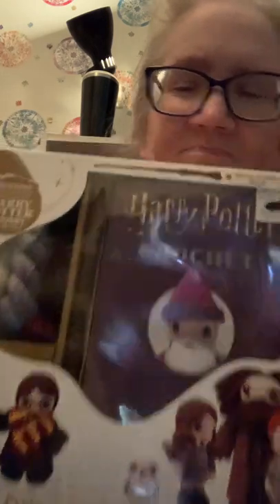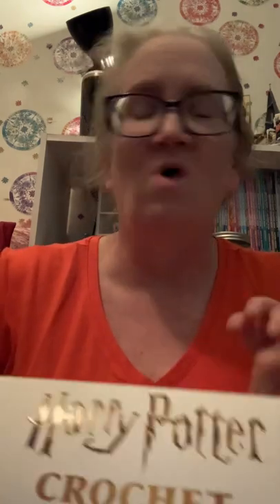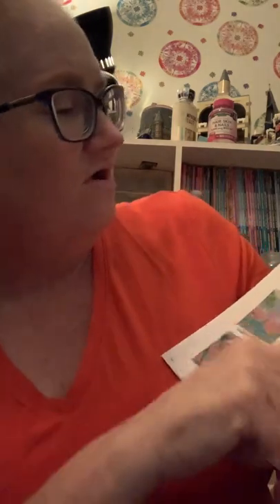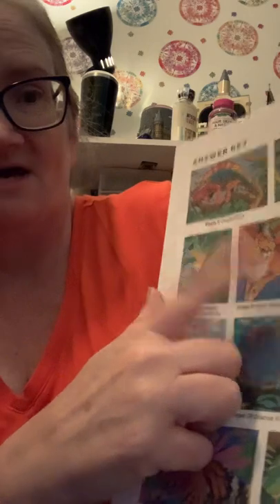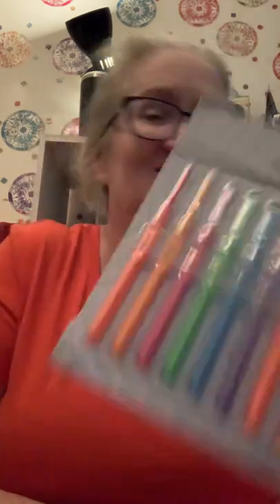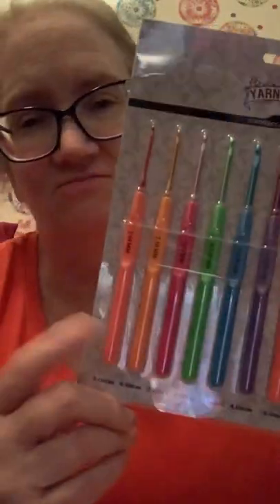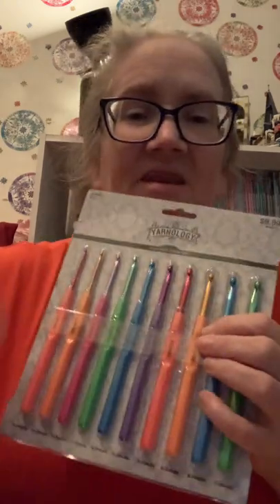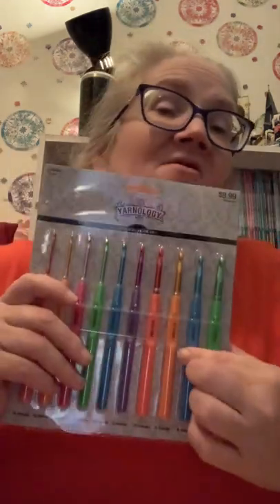Happy Mother’s Day and crochet talk #4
Happy Mother’s Day to everyone out there. What I got for Mother’s Day and my happy mail. Update on the blanket.

Mailing
Susan Edmondson